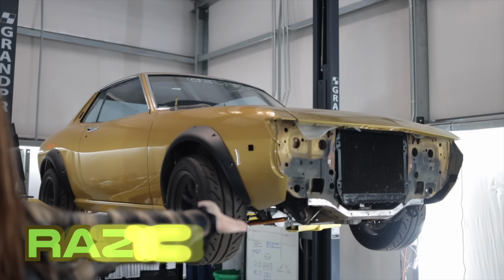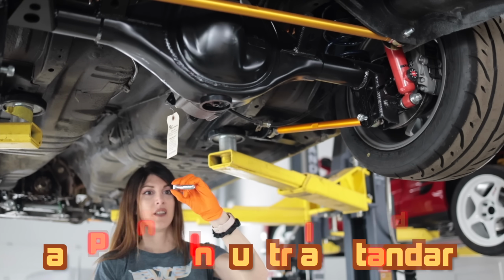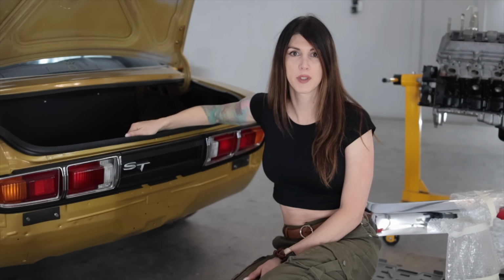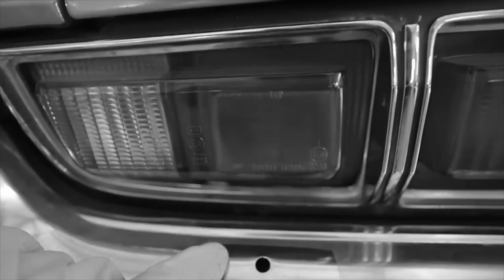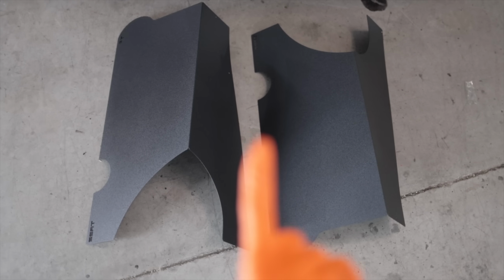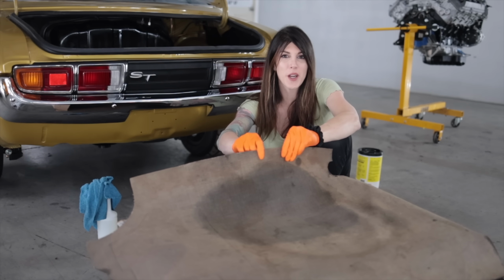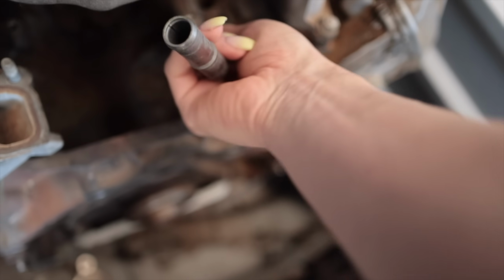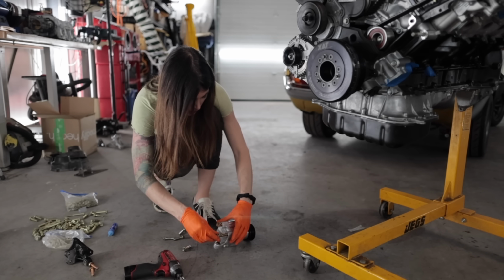Fresh Chrome & Bumperette Delete // 1974 2UZ V8 Celica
Quality Car Builds Don't happen Overnight!

X/Twitter: sarahntuned

Britt F.
Chad B.
Col. L.
Curtis S.
Daniel F.
Darren M.
Dave
David L.
Jeffrey P.
Josh H.
Kevin C.
Mark L.
Meghan "in Seattle"
Nenad R.
Ray I.
Terry S.
Todd C.